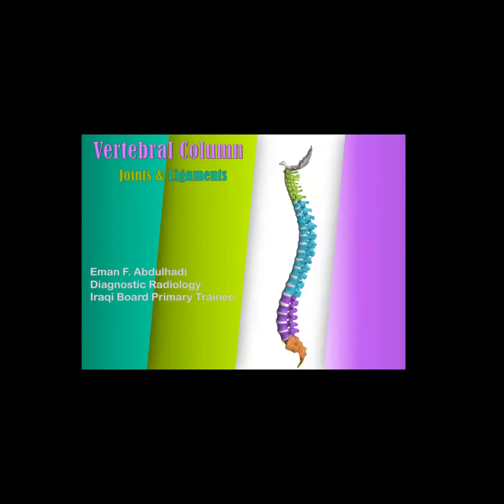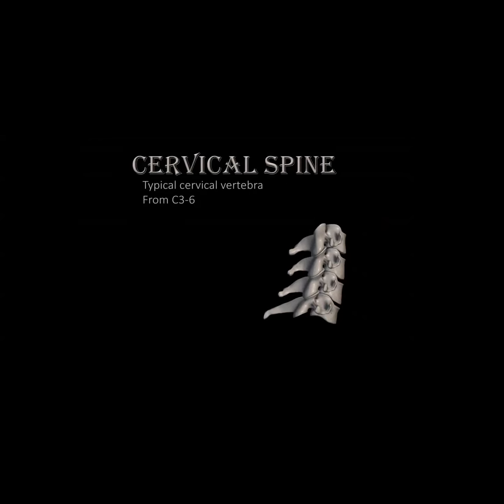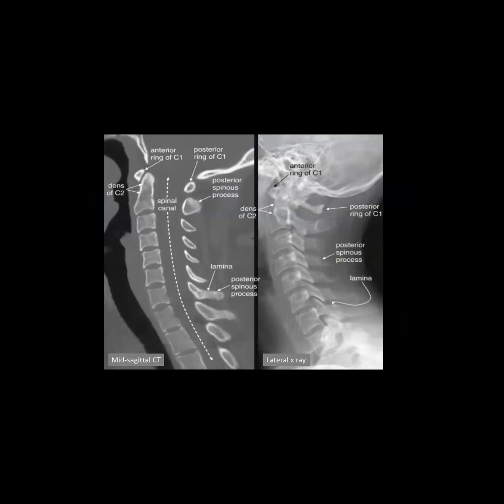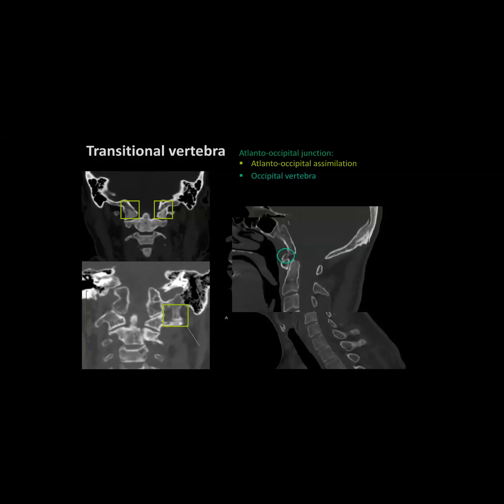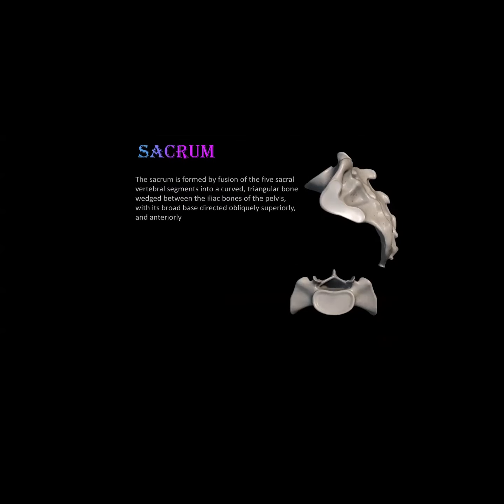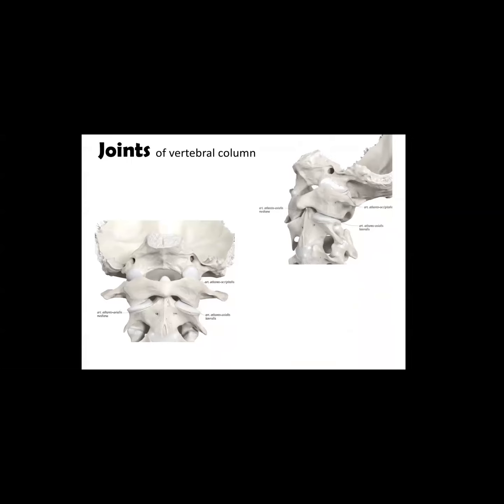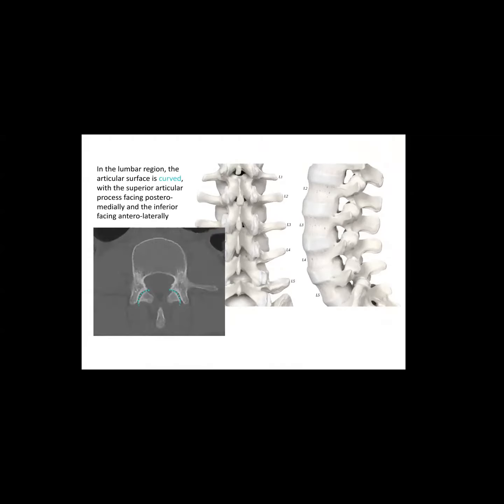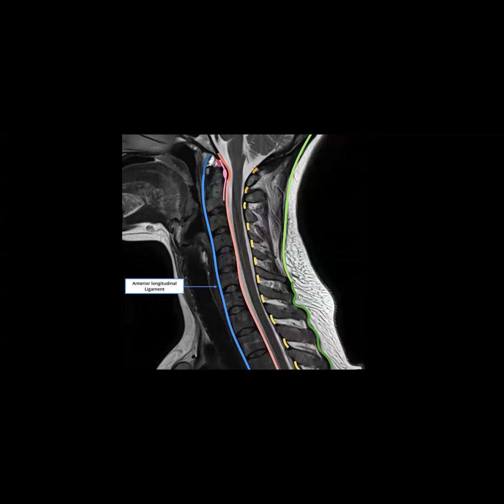Vertebral colum, joints & ligaments